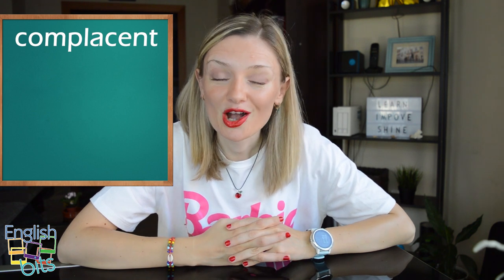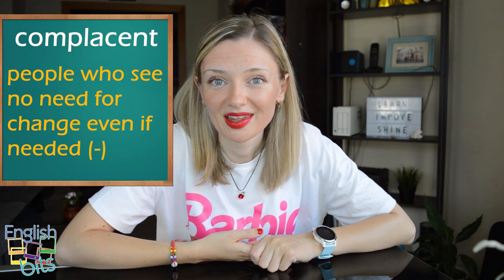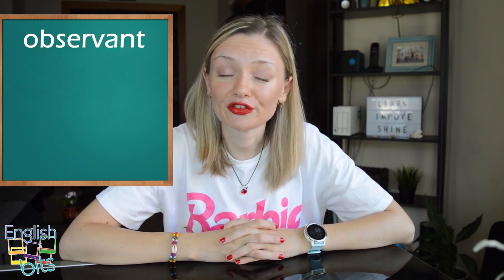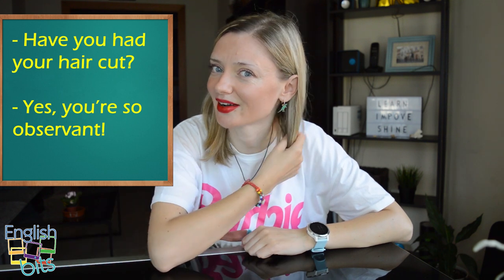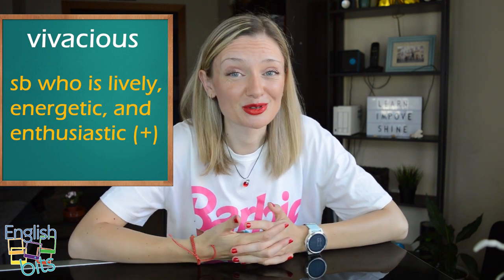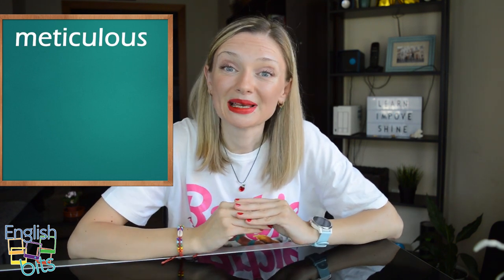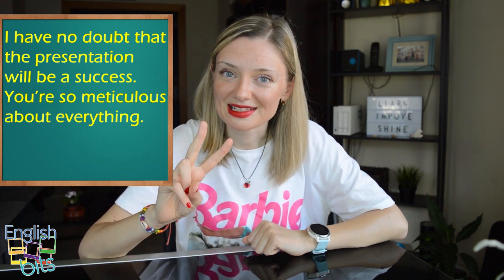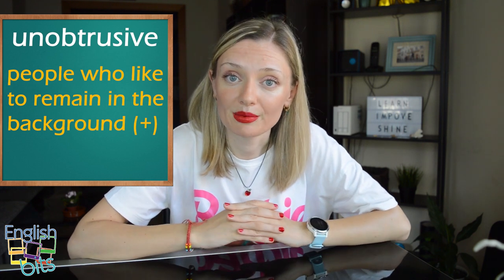Stand out with these 5 C2 personality adjectives! 💃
In today's English Bit we're going to enrich our vocabulary bank by learning five advanced adjectives to describe people's personality! 🧐

We're going to learn the following adjectives:

1). complacent (-)
2). observant (+)
3). vivacious (+)
4). meticulous (+)
5). unobtrusive (+)